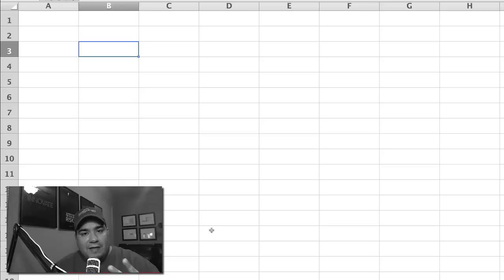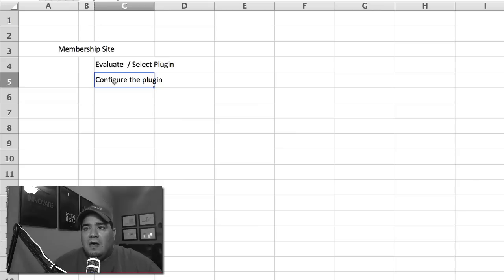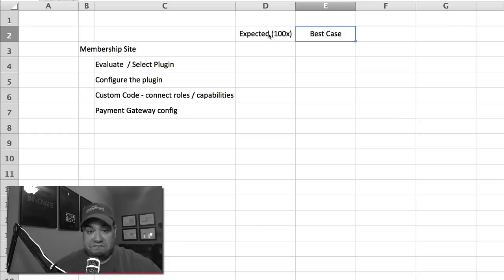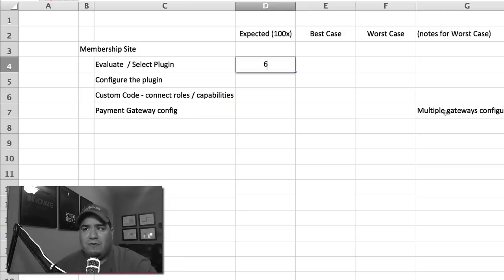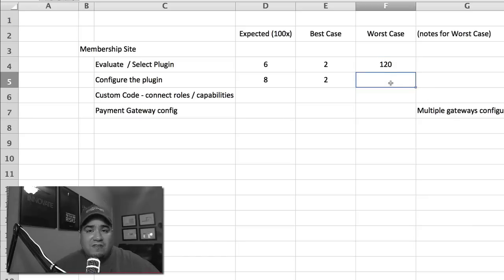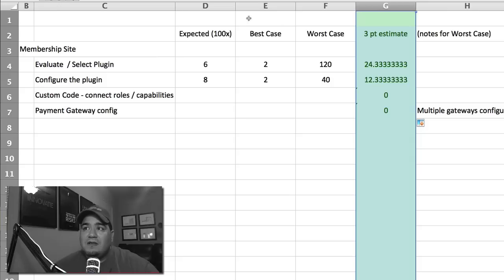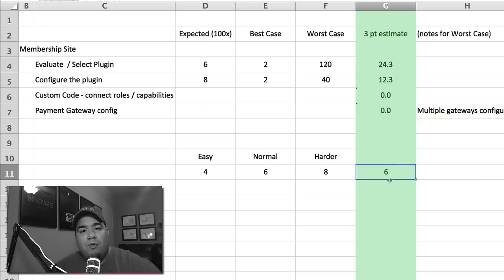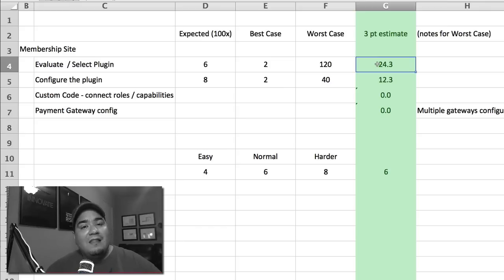Three Point Estimating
There’s a right and wrong way to estimate a job. Here’s why I’m a fan of three point estimating and why many of the three point estimates I see are incorrect.